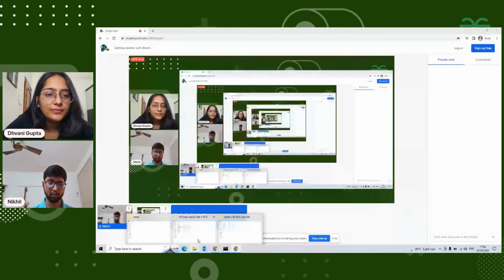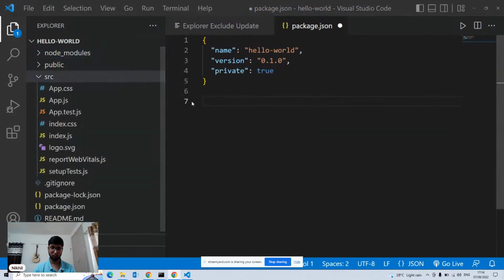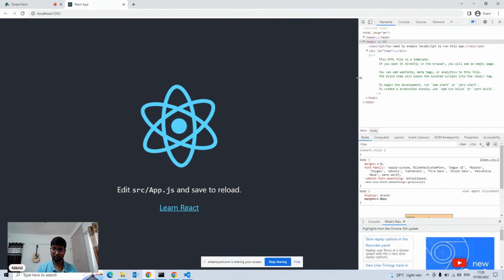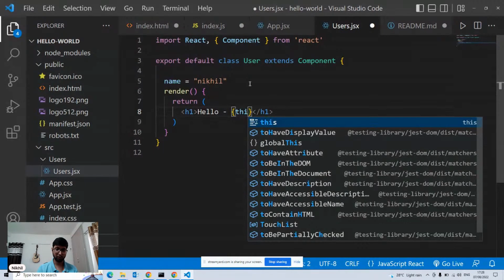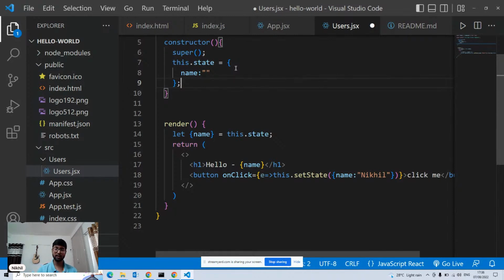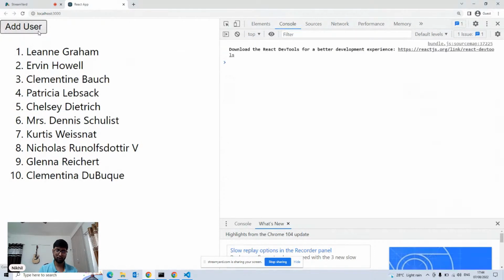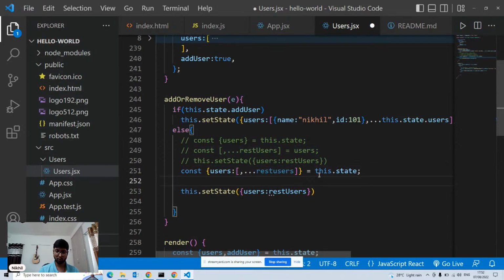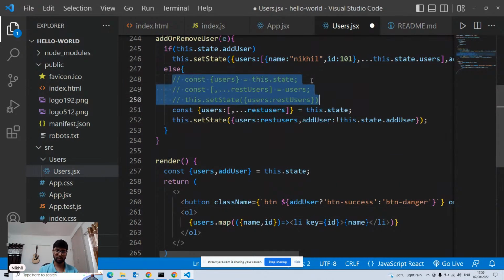Getting started with React | Full Stack Development with React & Node JS - Live | GeeksforGeeks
React, a JS framework used to build user interfaces, has become one of the must have skill a developer must have in his arsenal. So keeping this in mind Nikhil is here to guide you and help you get started with React.